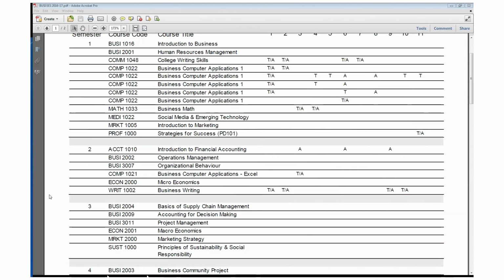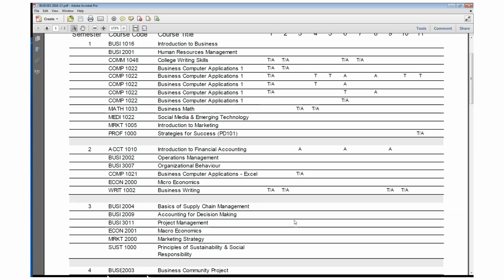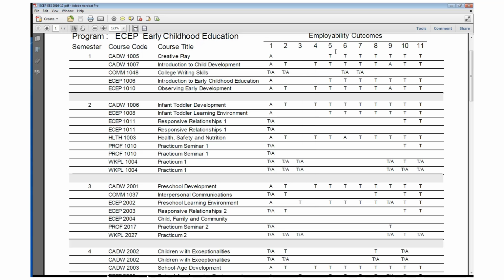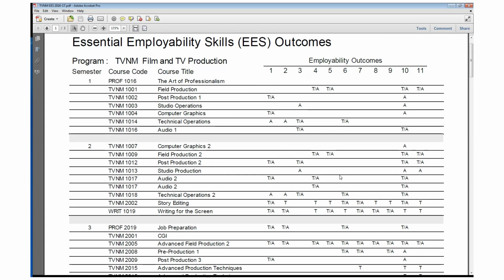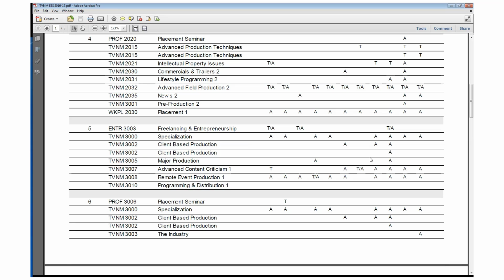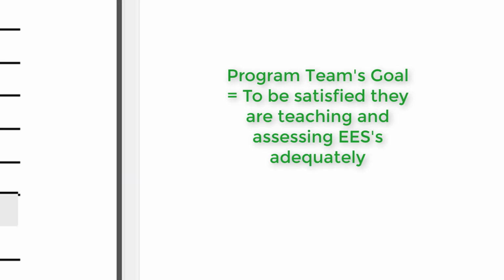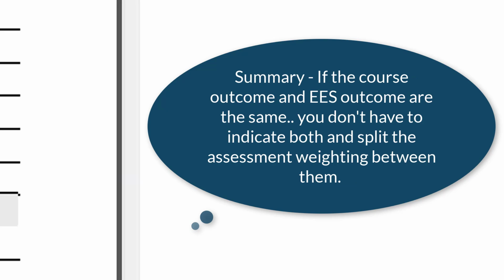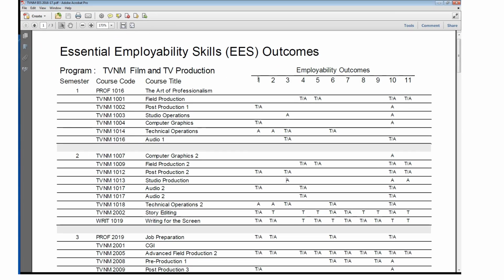EES Maps Part 2